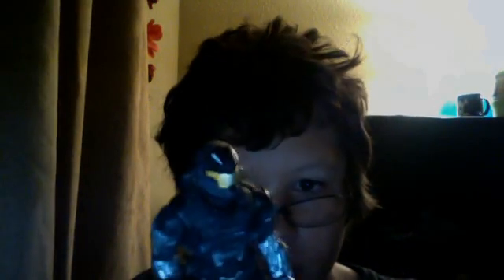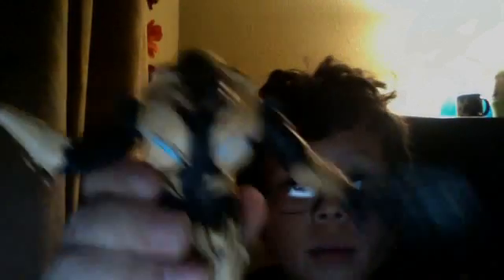small halo review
This is my first clip just a small review of some halo action figures